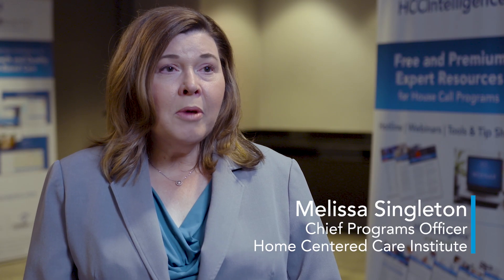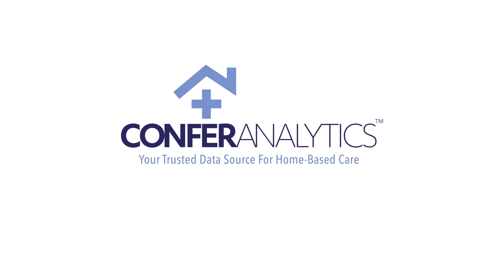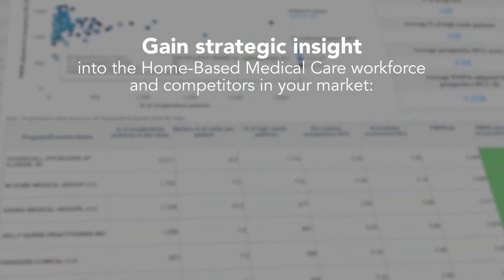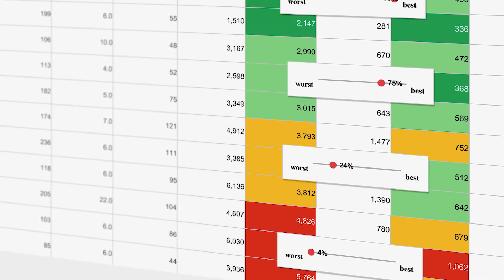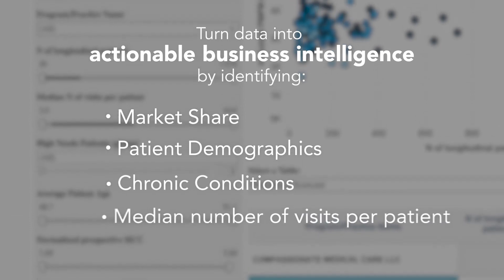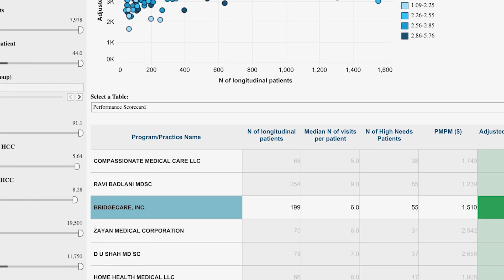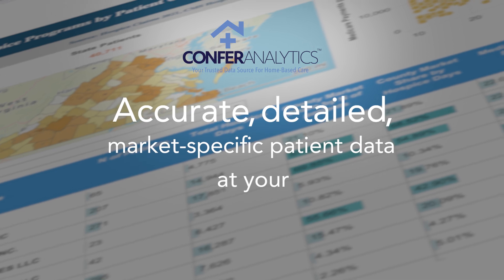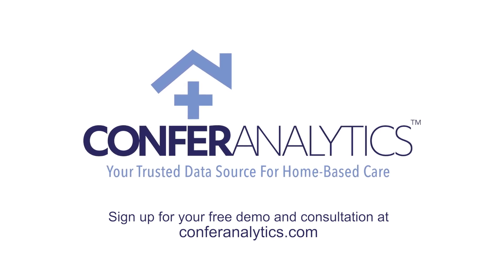HCCI Confer Analytics™ Platform Video Series: Scorecard Dashboards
Developed by experts at the Home Centered Care Institute and tested by leading home care providers, the Confer Analytics™ platform offers affordable solutions for answering essential business questions related to patient demographics, capacity for growth, quality benchmarks, referral sources, and more. The platform integrates multiple data sources to create a unique, intuitive, and interactive business intelligence tool featuring 100% Medicare, Medicare Advantage, and Medicaid claims (totaling 200M+ lives) and data from public and proprietary sources. It also includes 35+ standardized dashboards to answer a wide variety of business questions. The video is part of a new series spotlighting how the Confer Analytics™ platform can help address your key needs, top-of-mind questions, and “keep you up at night” issues. This video shows how Confer Analytics™ offers a detailed view of your local home-based medical care market, including a comparison of practices and clinicians on various aspects, including market share, patient demographics, chronic conditions, and performance.